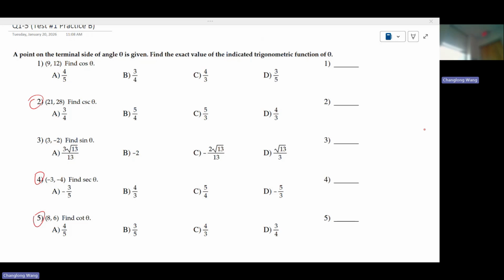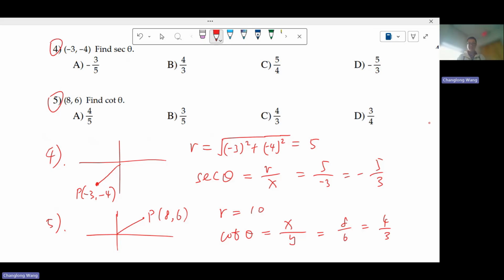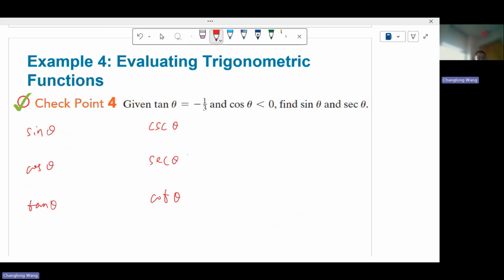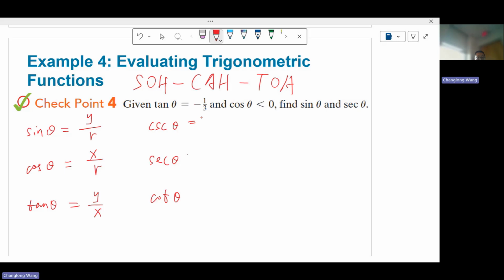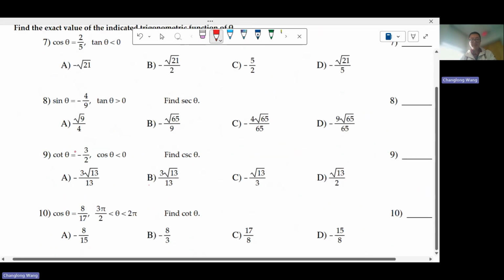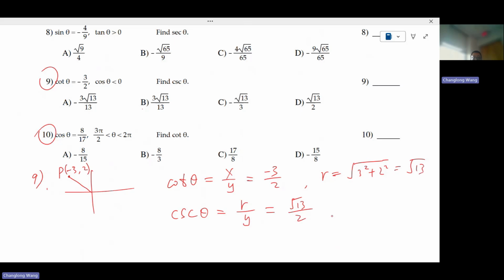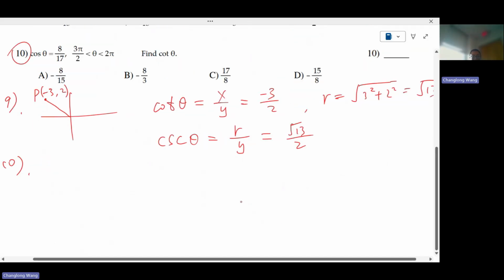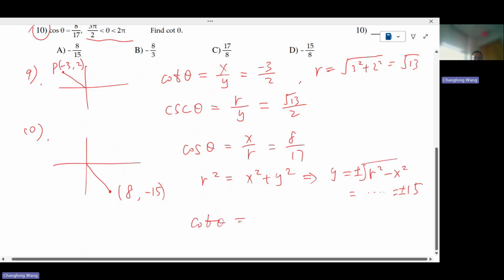MAC1114 Trigonometry – Section 5.3: Trigonometric Functions of Any Angle | Jan 21, 2026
In this lesson for MAC1114, we practice Section 5.3 concepts using Test #1–style problems, including: evaluating trigonometric functions using points on the terminal side; determining the correct trig values given partial information. Problems are worked step-by-step to reinforce accuracy, organization, and test readiness.